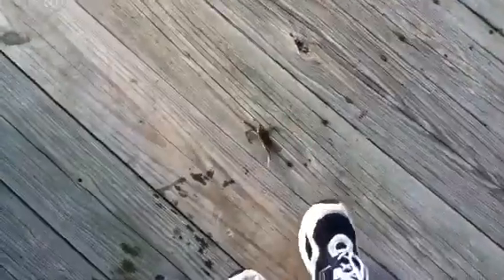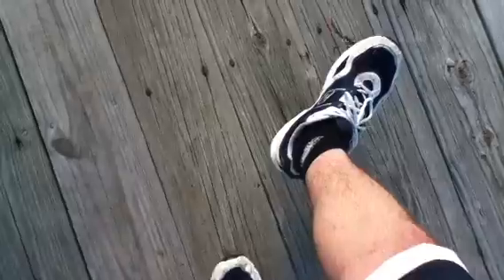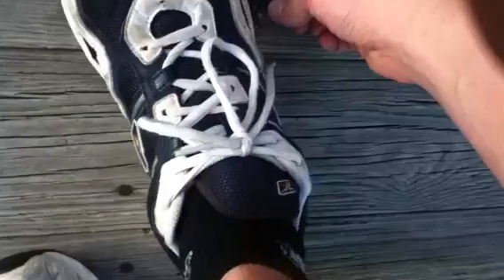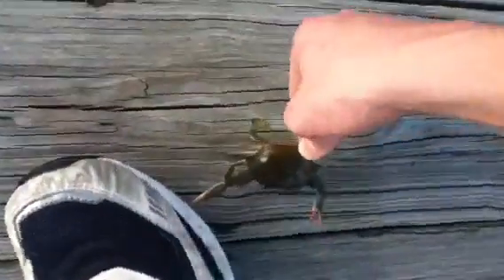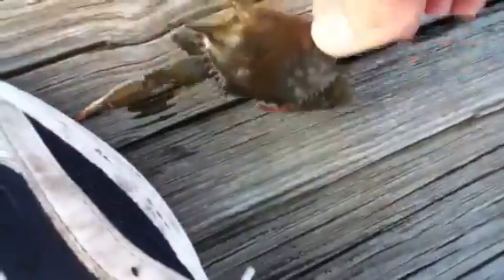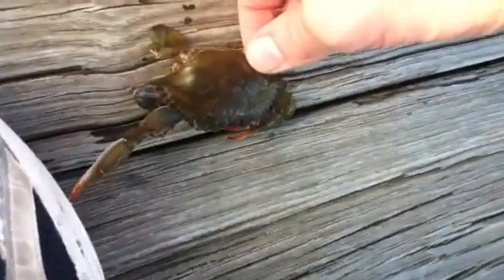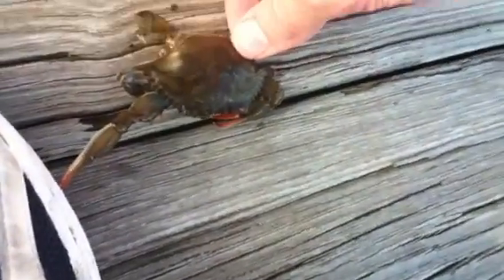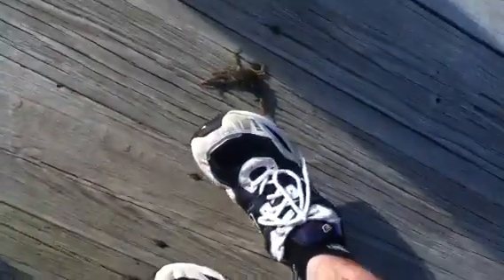A Closer Look At a Blue Clawed Crab